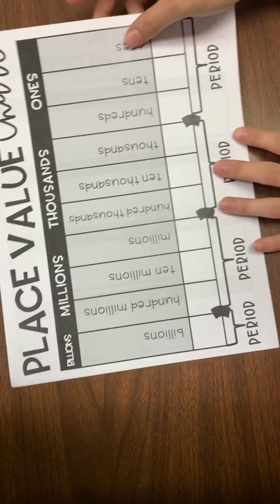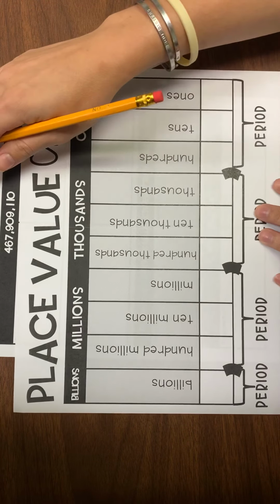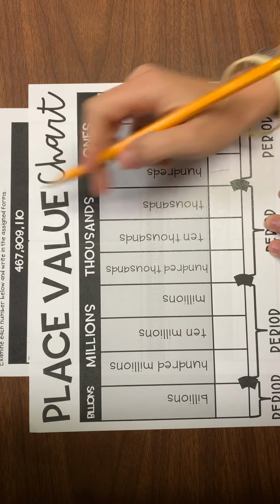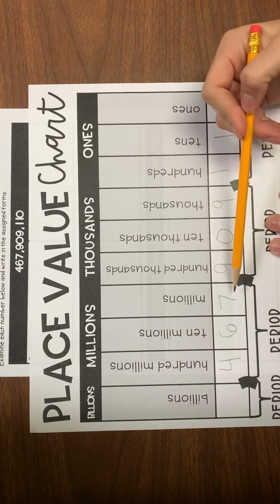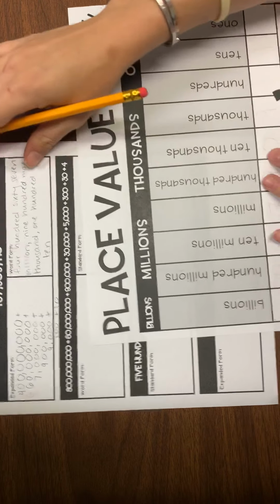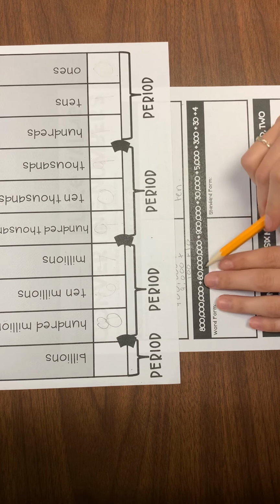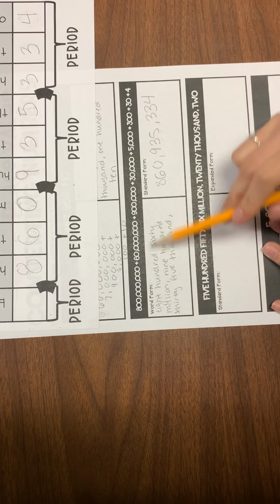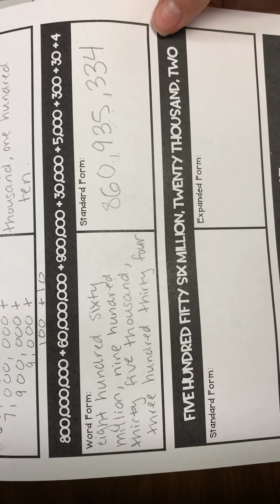Place Value Converting Numbers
Ms. M’s place value converting numbers worksheet.